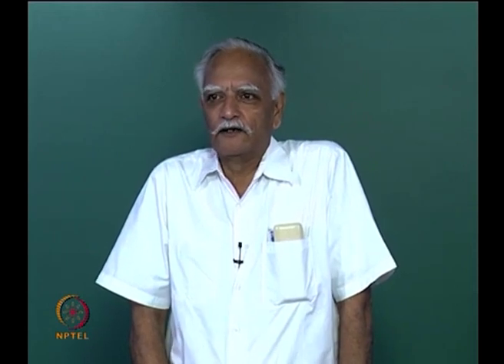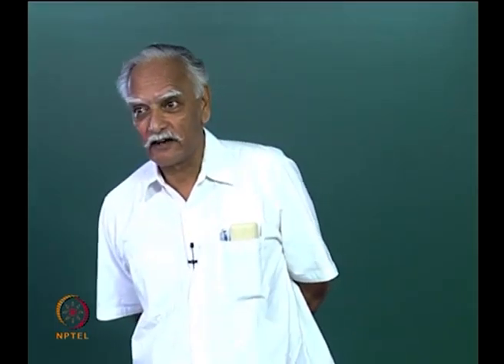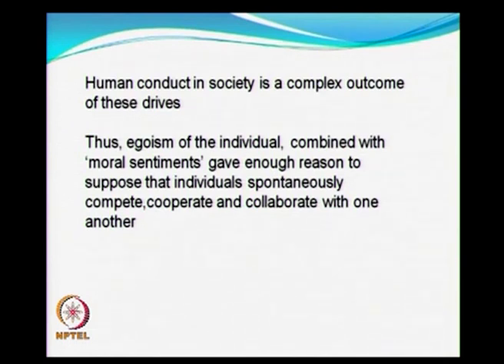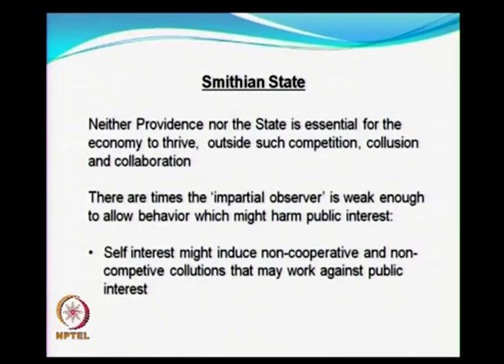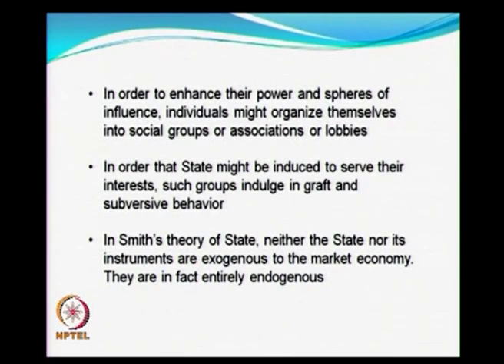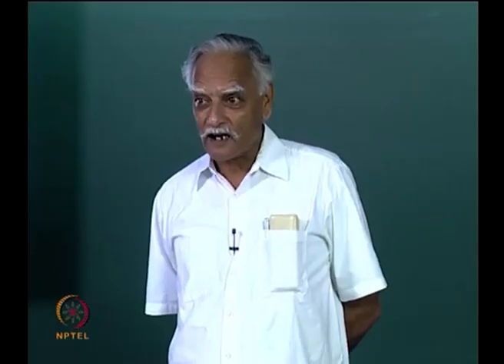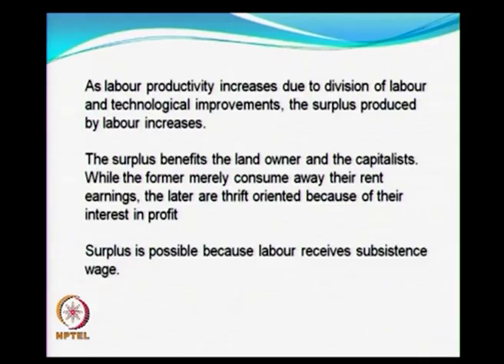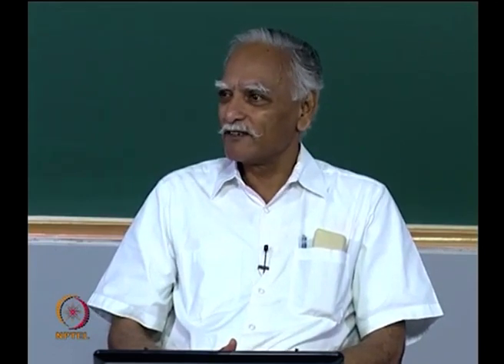Smith: the Invisible Hand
Subject:Management
Course Name: History of Economic Theory